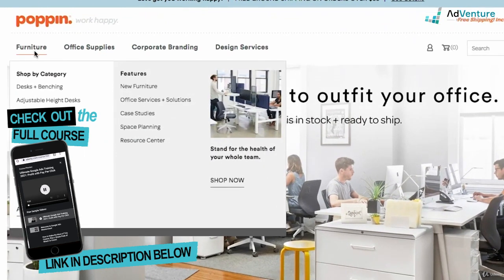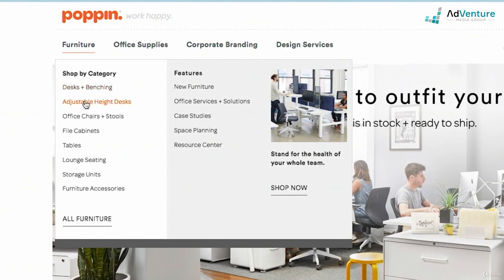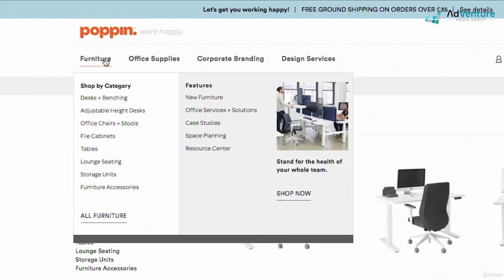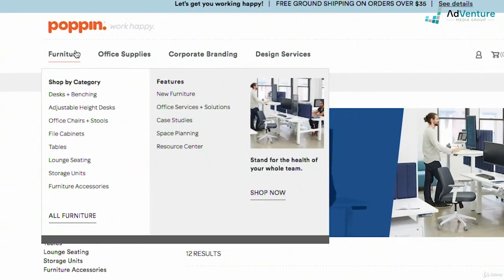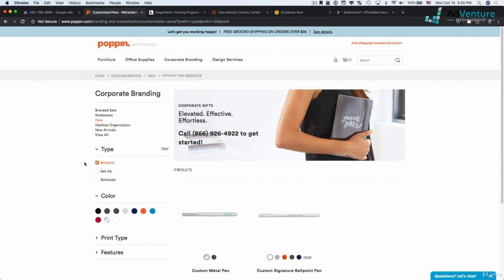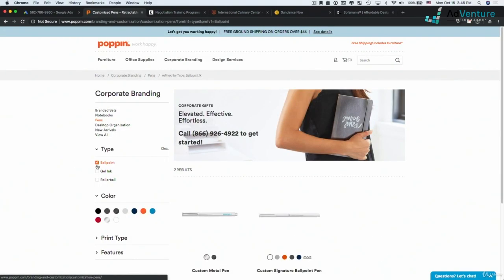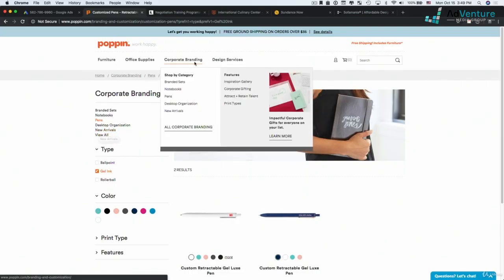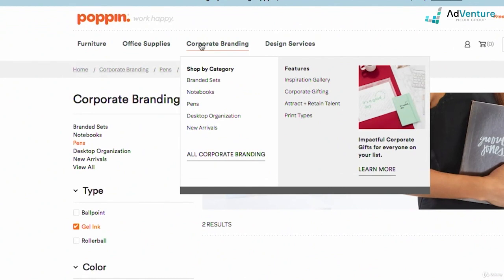THE GOOGLE ADS SECRET! Structure your Campaigns like this...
There are many ways to structure your google ads accounts and your campaigns... is there a best way? Whats the best way to structure your Google Ads account - watch this tutorial and see.